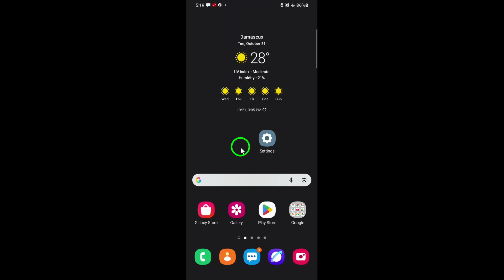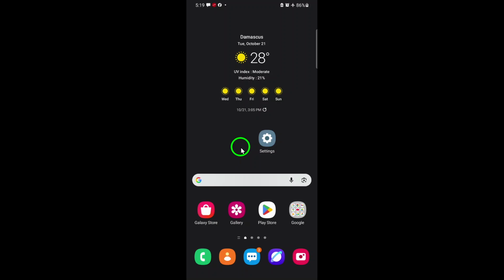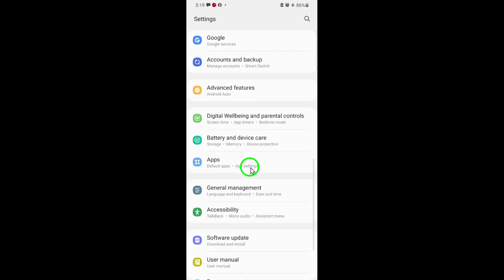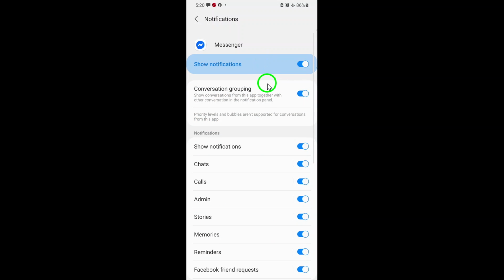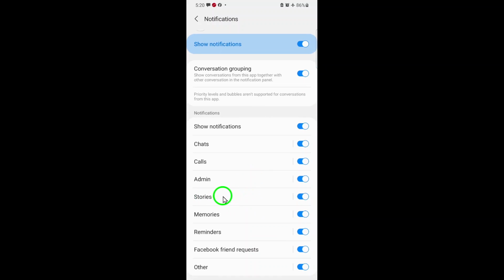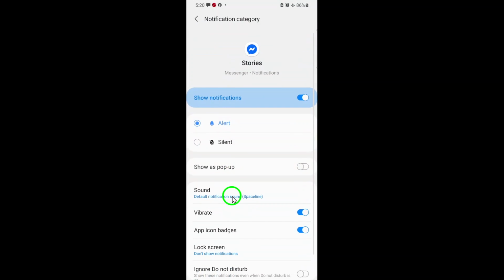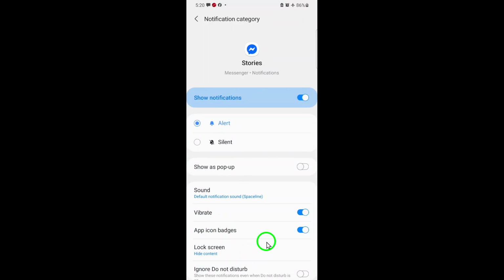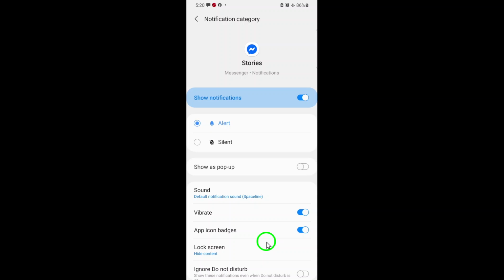How To Hide Stories Notifications Content From Lock Screen on Messenger (Updated)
Learn how to hide Messenger story notifications content from your lock screen with this quick and easy guide. This updated method will help you keep your lock screen clean and protect your privacy.

Steps to follow:

1. Go To Your Phone Settings

2. Tap On Apps

3. Select Messenger

4. Tap On Notifications

5. Tap On Notification categories

6. Tap On Stories

7. Tap on Lock screen, Select Hide Content-
Timeline:
00:00 Start
00:12 How to do it
01:05 End